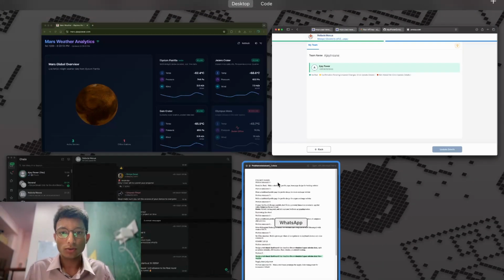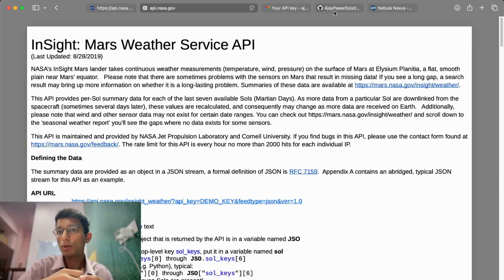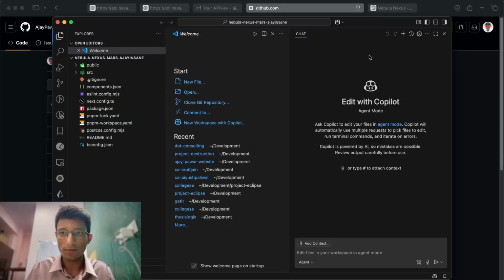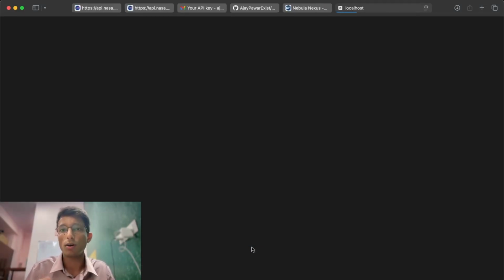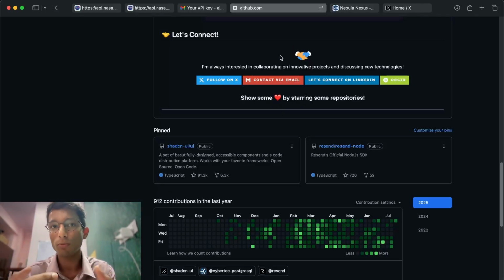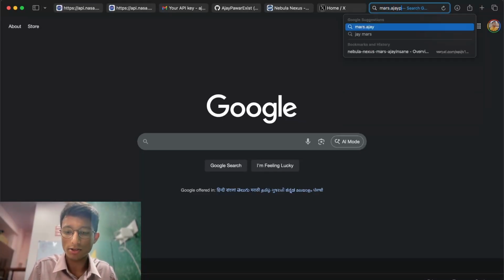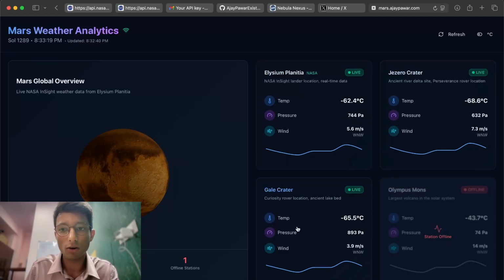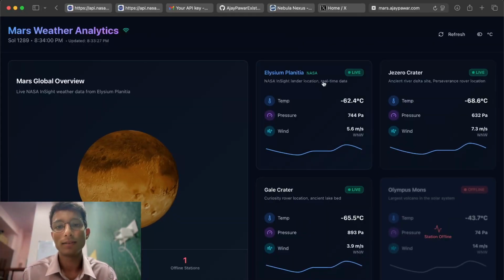Mars | Nebula Nexus MUJ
Nebula Nexus